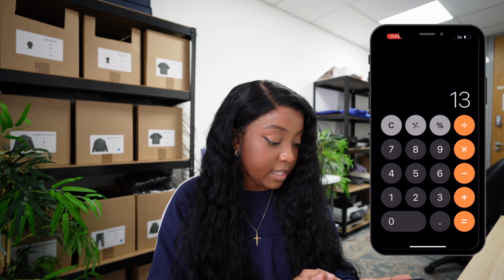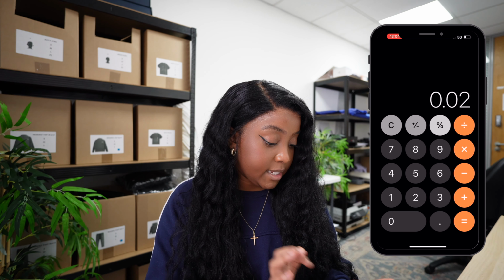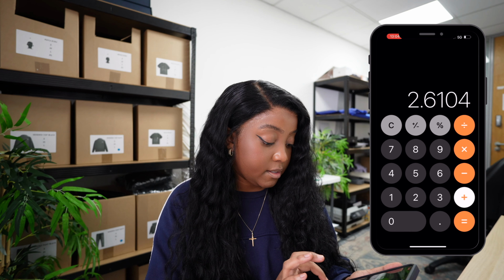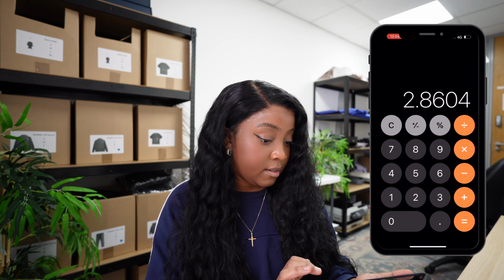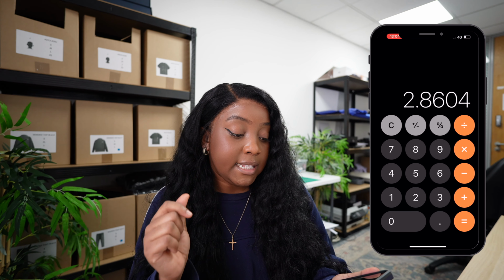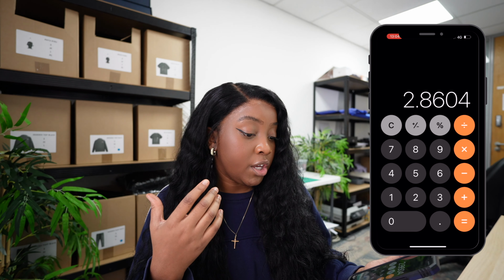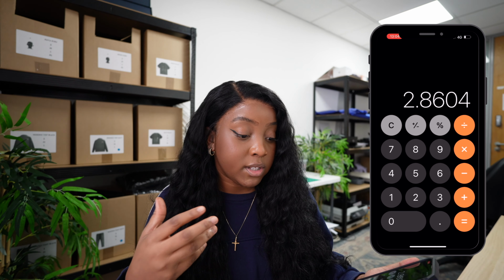Shopify Hidden Fees 🤯 | How Much Shopify Charges For Transactions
✨ Try Shopify Today!✨

We all know Shopify charges fees on transactions made on their platform. In this video, we are going to look at how much Shopify actually charges.

✨Save the hassle & register your business for £12 with Osome✨

Filming Equipment

Lens Used For Filming

Mic Used For Filming

Hey Friends!

Thank you so much for clicking another entrepreneur life video if you are returning. Welcome and thank you for clicking if you are new. We are going to be following me on the journey of building my clothing brand, whilst dropping gems along the way.

You can also grab My Complete Tech Pack Guide

This channel is about my journey to building a million-pound company by my 30th birthday. It will follow my life as an entrepreneur journey, and I will let you in on the highs and the lows of business.